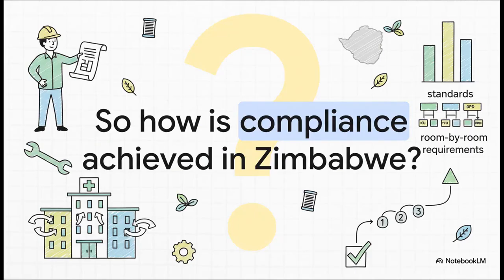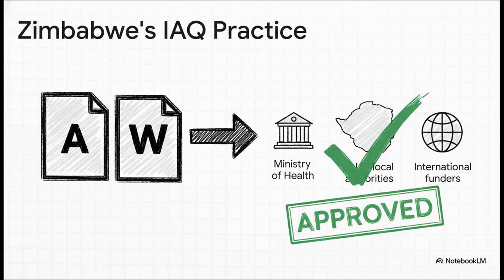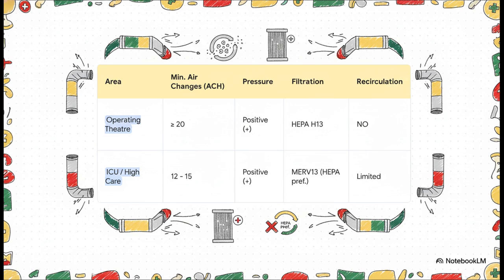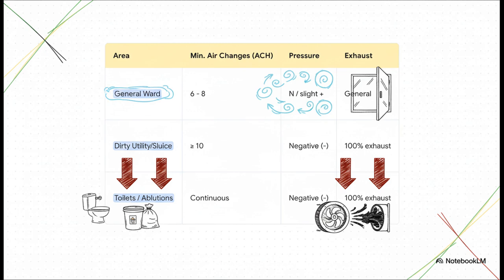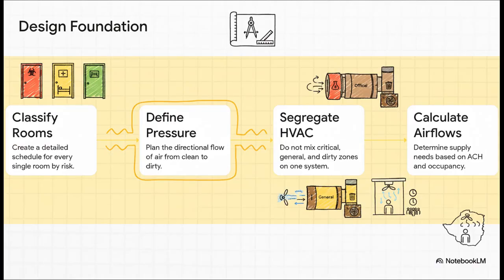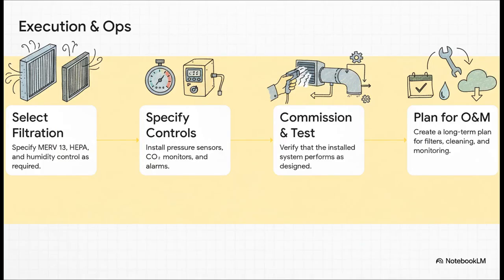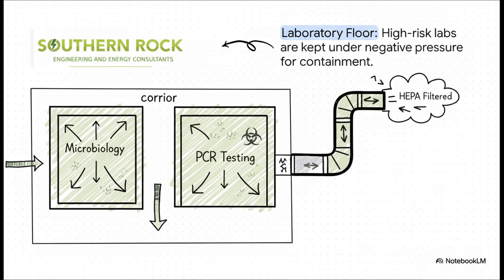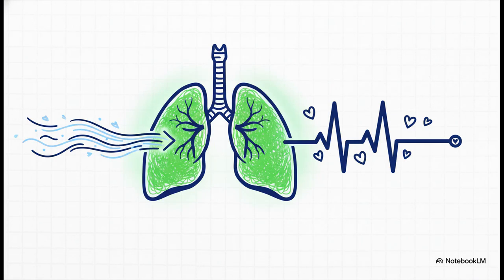Hospital IAQ in Zimbabwe: A Critical Life Safety System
This video presentation outlines the standards, requirements, and methods for achieving optimal Indoor Air Quality (IAQ) in Zimbabwean hospitals. It emphasizes that ventilation is not just a utility, but a clinical necessity for protecting patients and staff from airborne infections.

Video Sections
Zimbabwe’s Standards: Overview of the regulatory framework and the adoption of international benchmarks.

Room-by-Room IAQ: Technical requirements tailored to specific hospital environments.

Compliance Method:

An 8-step roadmap for system design and maintenance.

Case Study (UBC Hospital): A real-world application of IAQ principles.

Key Takeaways: The impact of IAQ on healthcare outcomes.

Regulatory Framework
Zimbabwe relies on two primary international standards for hospital ventilation:

ASHRAE Standard 170: Ventilation of Healthcare Facilities.

WHO Guidelines: Infection prevention and control for healthcare settings.